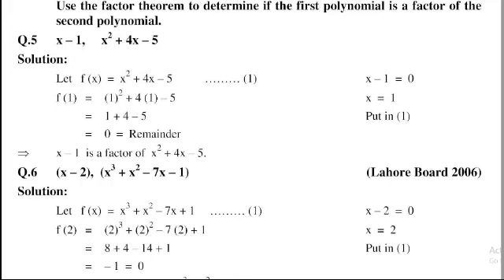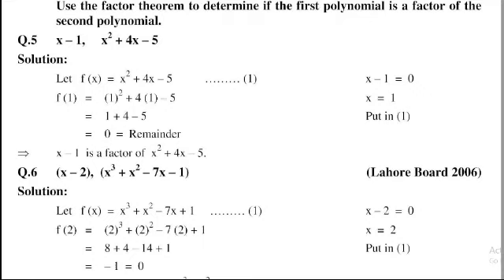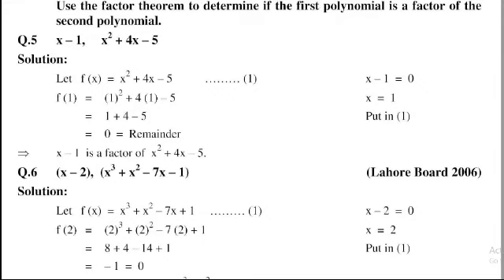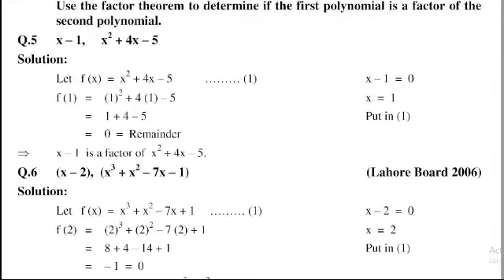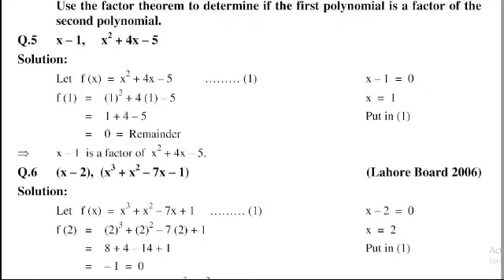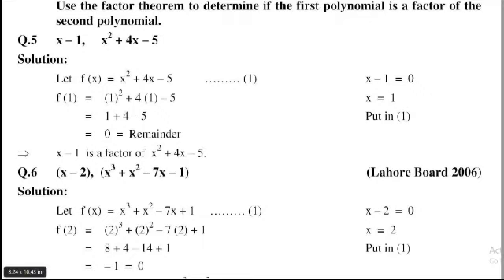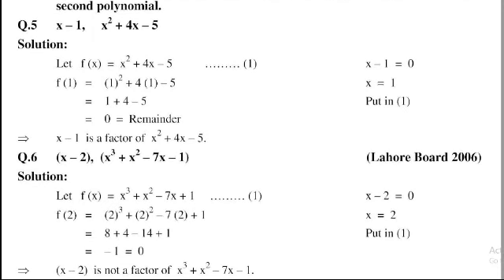Use the factor theorem to determine if the first polynomial is a factor of the second polynomial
Exercise 2.5

Q7,8
x-a, x^n - a^n where n is a positive integer || w+2, 2w^3+w^2-4w+7.

Q. 9,10
When x^4 + 2x^3 + kx^2 is divided by x-a, the remainder is one find the value of k.

Q. 11

How to form a quadratic equation from a given roots

Use the factor theorem to find x-1, x^2+4x-5.
Use the factor theorem to find x-2, x^3+x^2-7x-1
Mathematics Basic To Advance Level